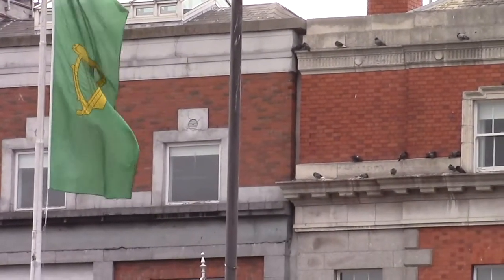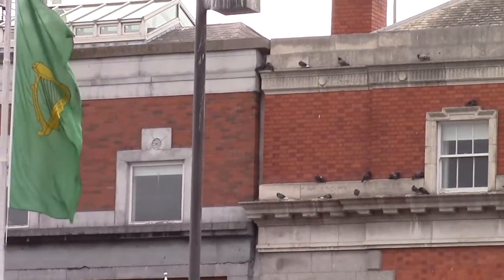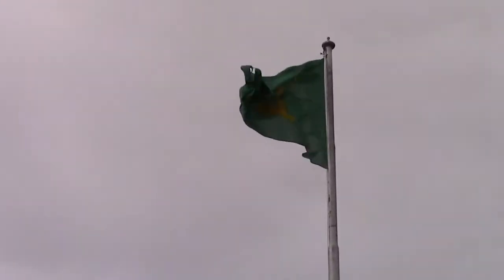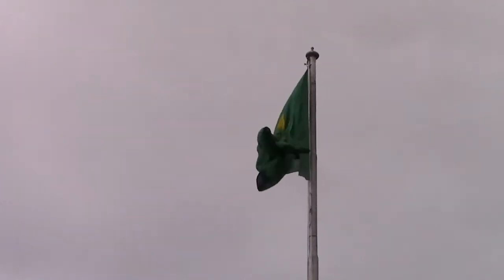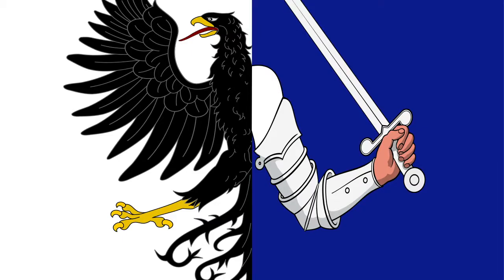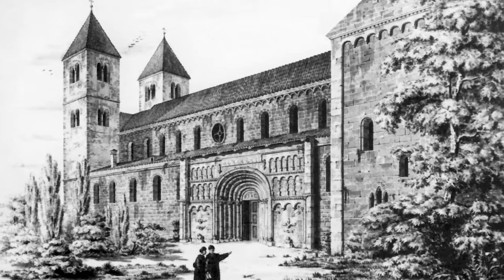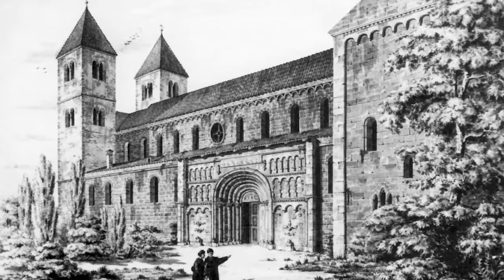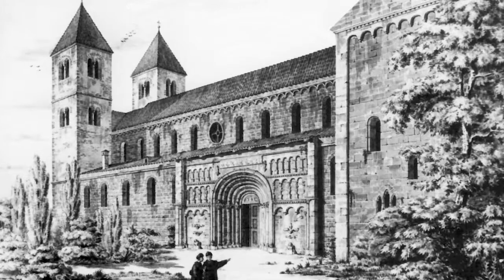Ireland Flag came from which Country?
Flags in 50 Places

Episode 1: Ireland, Dublin

Dublin, Ireland's capital city displays flags of its past, it's neighbouring regions as well as its international friends and partners. This is one of the most multicultural, tolerant cities and countries.
Welcome to Dublin, Ireland's capital with its thousand year history of vikings and rebellions, a city with intimate village feeling, friendly pubs, cobbled streets, with art and historical buildings, framed by mountains, sat on the river and rounded off by a beautiful bay.
But I'm not here for any of that, well not completely, I'm here to see what flags this metropolis has to offer. This is Flags in 50 Places.
I'm standing on one of the most prolific bridges in Dublin. This is the O'connell Bridge and while it houses a number of flags, if we follow the road north we get to another iconic building.
Before we go to that iconic building let's stick with the bridge which houses the four provincial flags of Ireland. In each corner these are:
Ulster, which is based on the coat of arms and dates back to 1264 when Walter de Burgh, 1st Earl of Ulster became the Earldom of Ulster and mixed his family's heraldry, a yellow flag with a red cross with the red hand of Ulster. It is said that King Richard the Lionheart of England marked a de Burgh golden coloured shield with a cross marked with blood during a battle.
The Munster flag is made up of three crowns which may be representative of the medieval Hiberno-Norman lordship Munster of which there were three: the O'briens, the Butlers and the Fitzgeralds.
Leinster, the more infamous golden Irish harp with silver strings is similar to the arms of Ireland which is the same flag but with a blue background, but we'll come back to that.
And the Connacht flag, the demediated eagle and armed hand possibly harks back to the arms of the medieval Schottenkloster Gaelic monastery in Regensburg, Germany which dates back to the 14th century.

This is the General Post Office building. It was here during the Easter Rising of 1916 where the Irish Republic flag was hoisted alongside the Irish tri-colour. After surviving a week of bombardment and fire it was eventually taken down by troops after the surrendering of the insurgents. That flag ended up in the Imperial War Museum in London and was eventually presented to the Irish government, by the British, on the 50th anniversary of the rising in 1966, and is now in the Museum of Ireland Decorative Arts and History.

This is the vexillologist's dream Irish pub. It's the Badass in Temple Bar, adorned with multinational flags. I wonder if they show the football here?

The flag of Dublin City was adopted in 1885 by the Dublin Corporation, the former name of the city government administration. Their coat of arms from 1607 includes three burning castles which are represented here in the canton. However, there is mention of an earlier coat of arms which had one castle with three watchtowers that dates back to 1230. This is now the de facto Dublin City Council flag. The gold harp represents the whole of the Ireland and green and blue are the two national colours.
Ireland's national flag dates back to March 1848. The green represents the roman catholics, the orange for the protestants, and the white is the peace between these two. It wasn't until around 1917 that this flag gained widespread popularity and was finally recognized in constitution on 29th December 1937. There is evidence that the early versions of this flag had the colours the other way around: orange, white, green, the same as the current Ivory Coast, or Côte d'Ivoire, but that's another episode.

One of the most common flags being flown across Dublin is the Pride flag. The city centre has them flying on many streets but this is because while Ireland has such a small population in European standards its LGBTQI+ community is ever growing and being accepted more and more. And it's not just a city thing, rural Ireland celebrates pride events throughout the countryside right across the year.

While Ireland's flags are all steeped in revolutionary history, Dublin, one of Europe's most western capitals, shows by the flags it flies is a place of variety and acceptance to all. It's a city demonstrating that while it shows its past in design and colour, it is also moving forward by welcoming its global neighbours.

Dublin flag
Green white orange flag
Ireland flag
Irish republic
capital ot ireland
country flags
country flags of the world
flag tutorial
flags in 50 seconds
flags of ireland
ireland history
irish flag
irish flag history
learn flags
sovereign flags